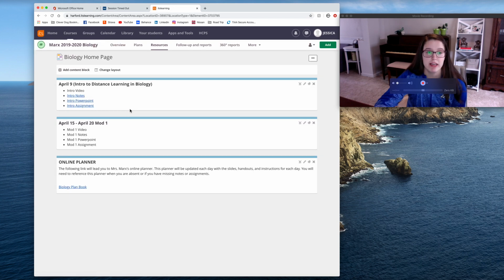Bio Intro Mod